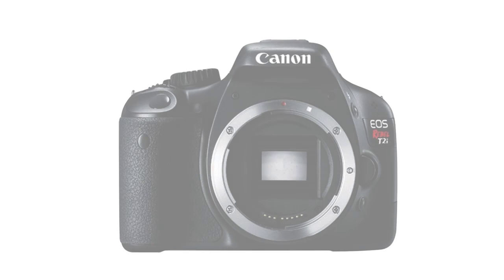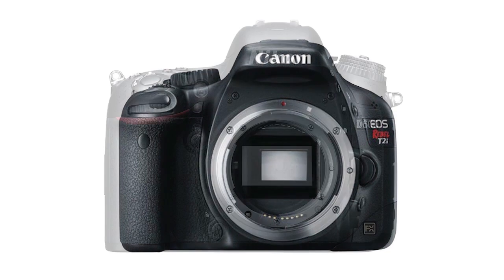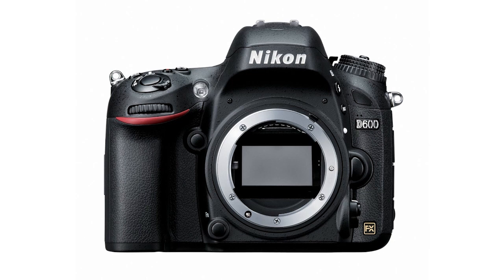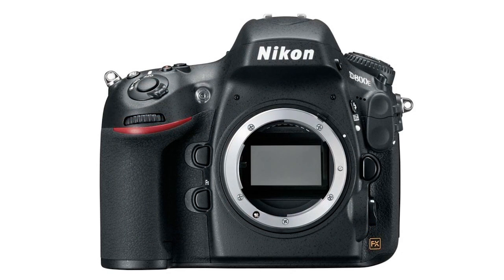HDR Benefits to Upgrading Your DSLR - HDR Workshop DVD Episode 5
In this video, we will talk about improvements in sensor technology and exactly what you are paying for when buying a high-end professional DSLR.